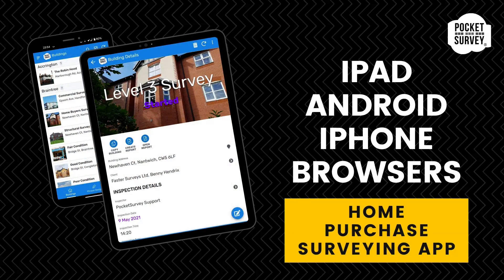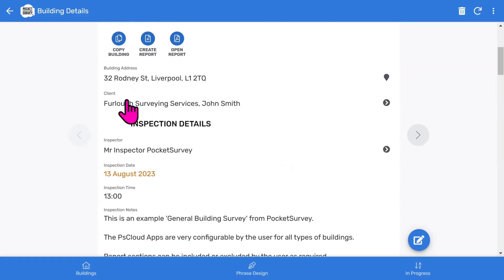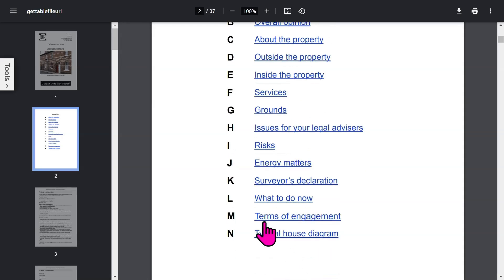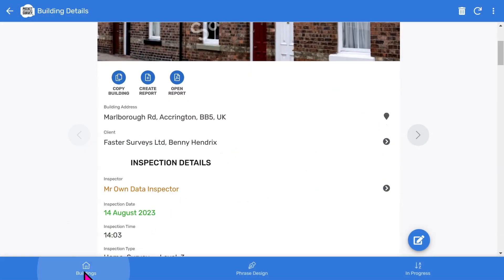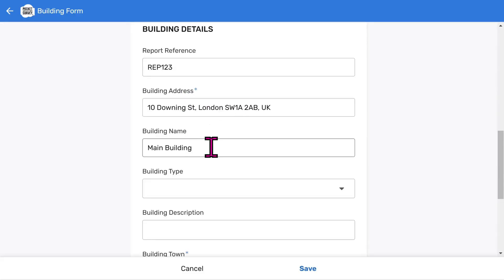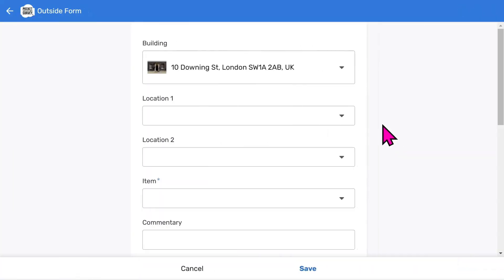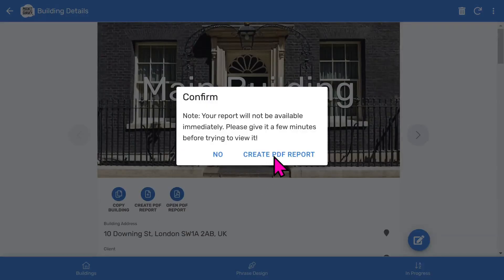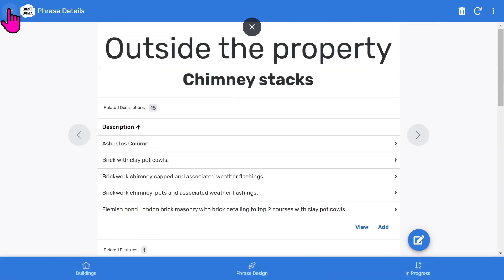💥 Home Survey with PocketSurvey Surveying Software 💥 Demo Video 💥